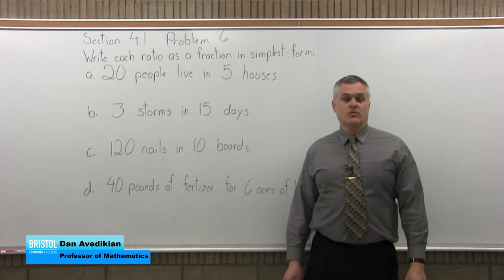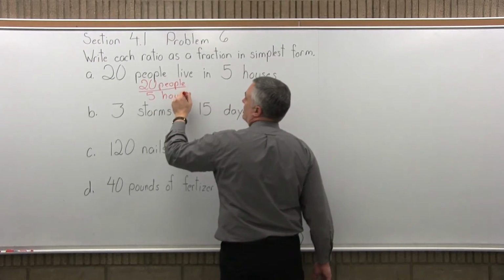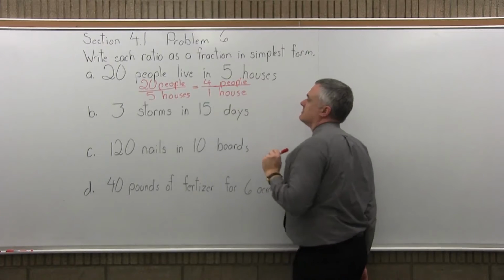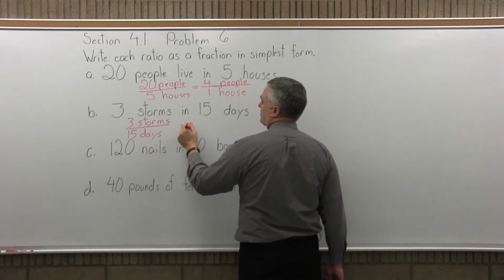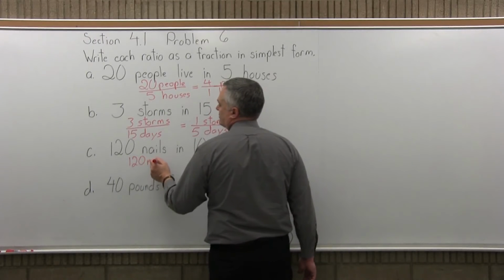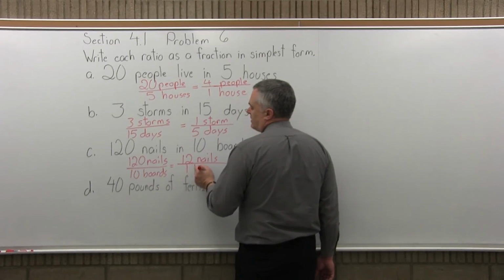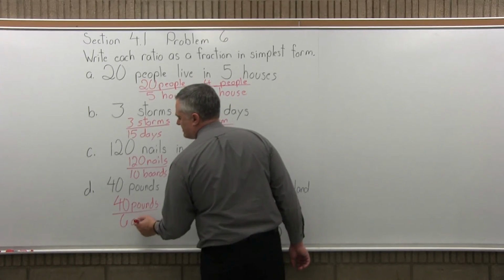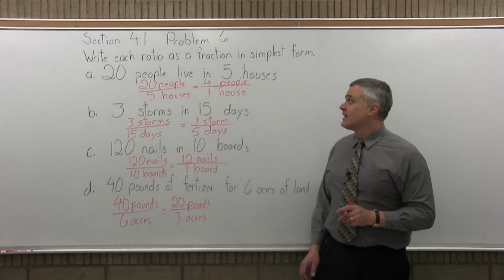MTH 060 : Section 4.1 Problem 6 - Mathematics with Dan Avedikian